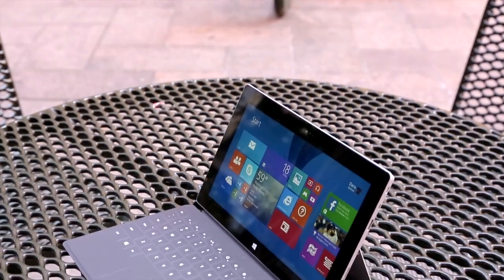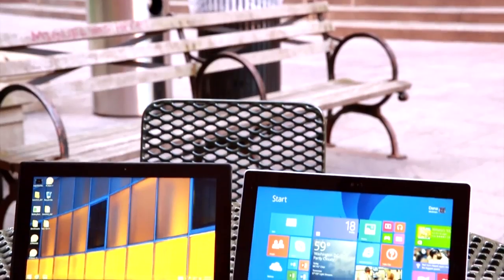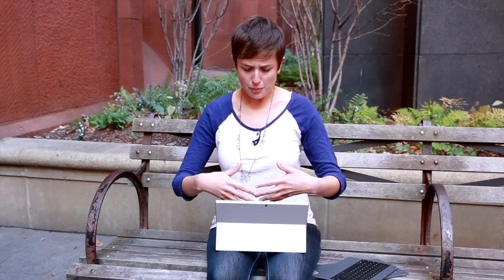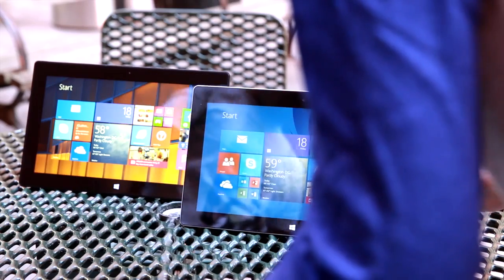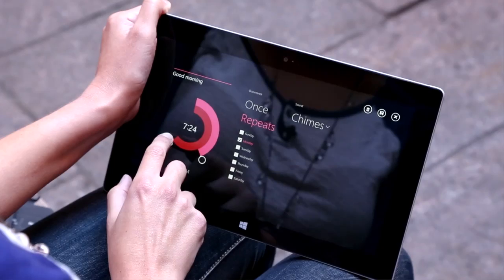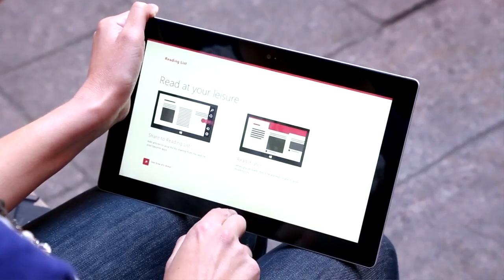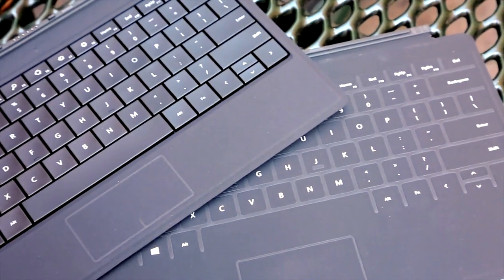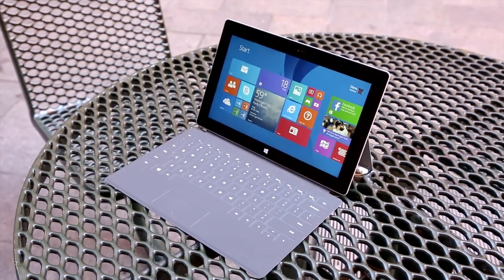Microsoft Surface 2 review | Engadget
We get the sense Microsoft wants to distance itself from the original Surface RT. After taking a $900 million hit on unsold inventory, the company held a press event where it saved the Surface 2 for last and billed it as a major redesign. "Surface 2 is not subtle, but a revamp," Surface GM Panos Panay said that day.